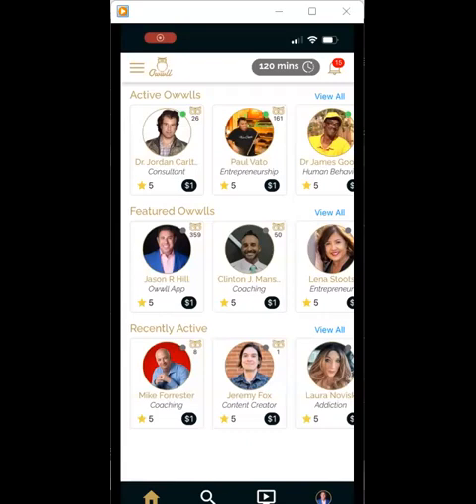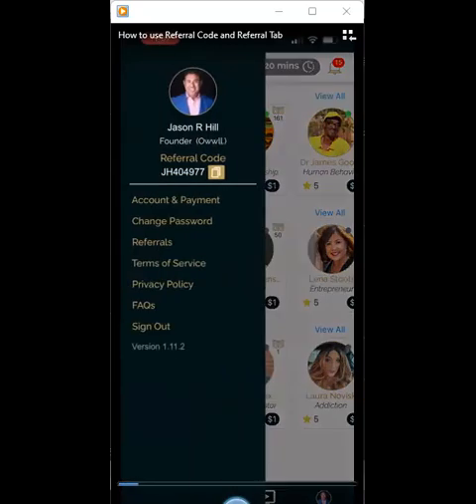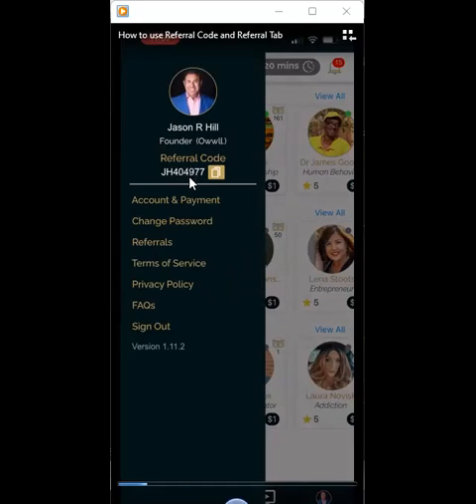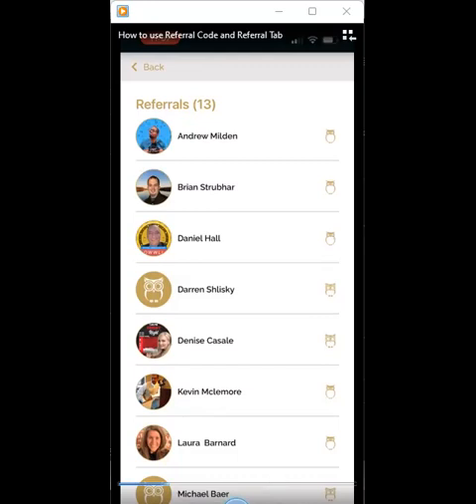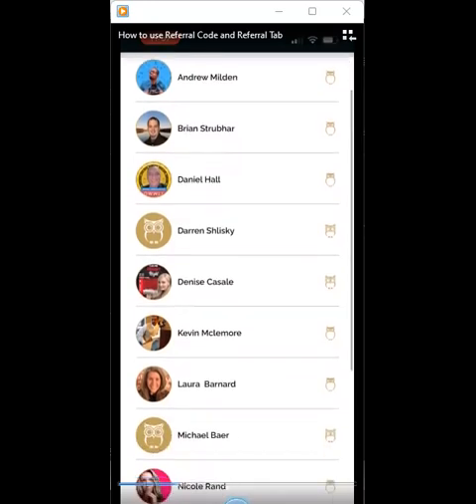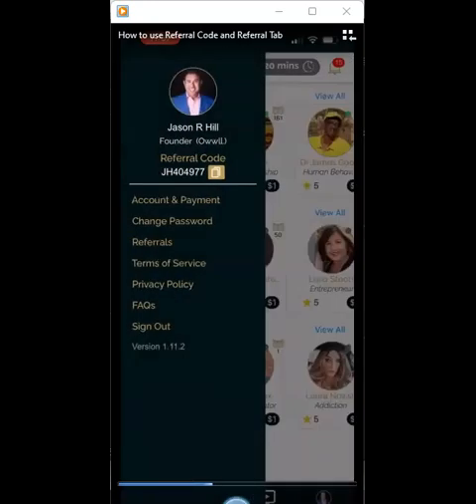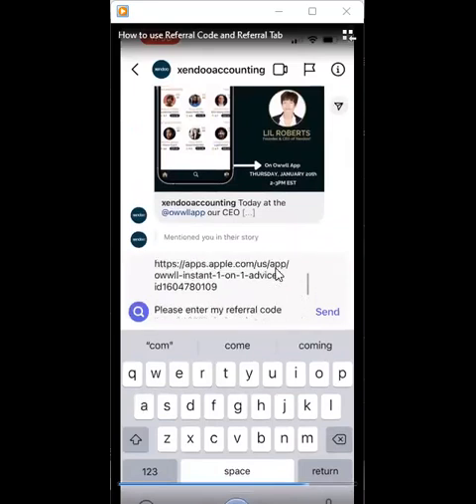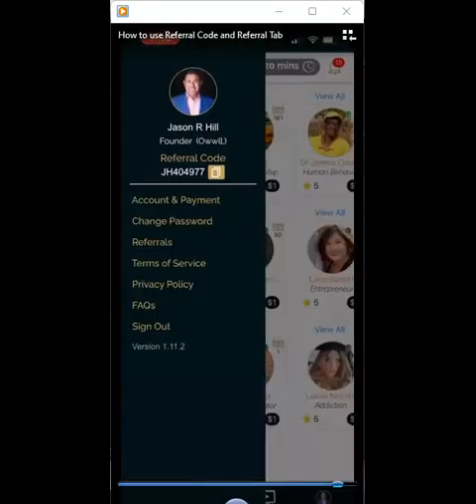How to get referrals on the Owwll App!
The Owwll App is the Pioneer in Connect Media and has the power to connect you to top experts across the country and around the world. Maybe you would like to connect with your favorite celebrity or sports player... This platform is capable of exactly that! This tutorial is on how to get referrals into the Owwll app.
Go to Owwll.com for more information!